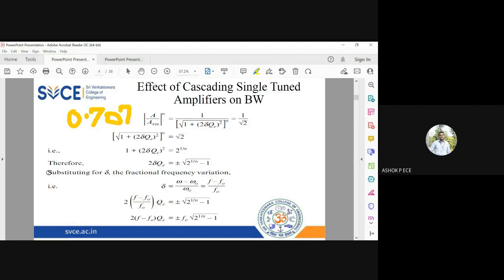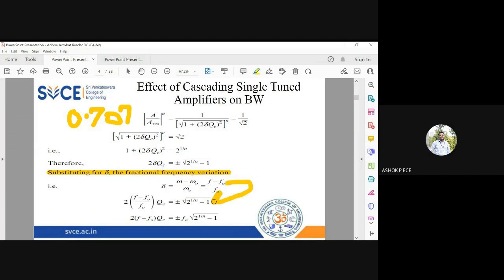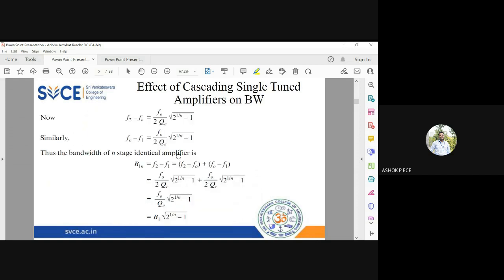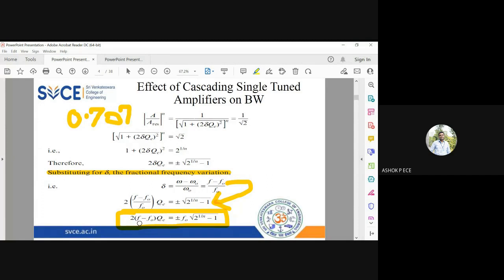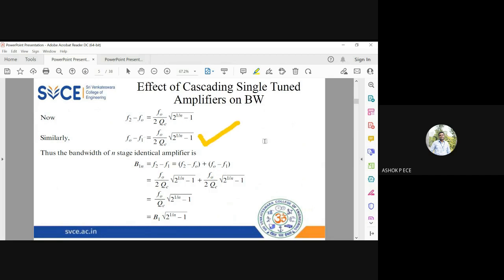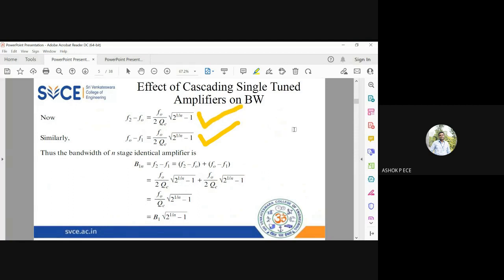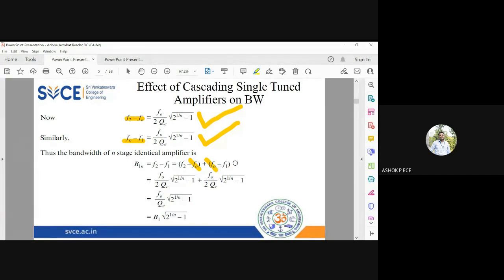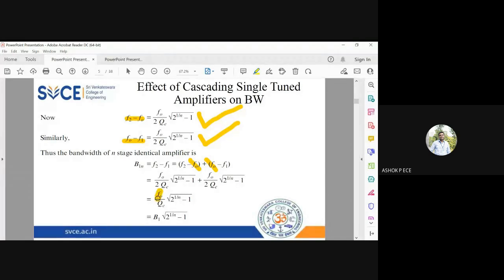ElexCkts | Lecture-345 | Single Tuned Amplifiers (Cascading effect on Bandwidth) Part-12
This video clearly explains the cascading of single-tuned amplifiers.